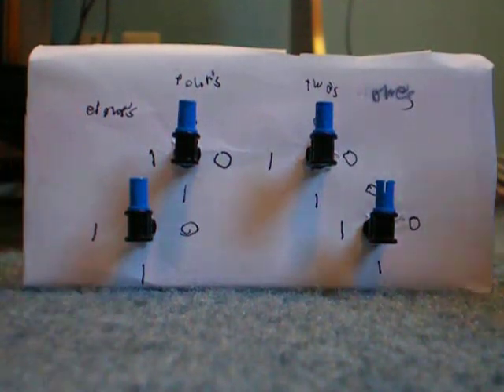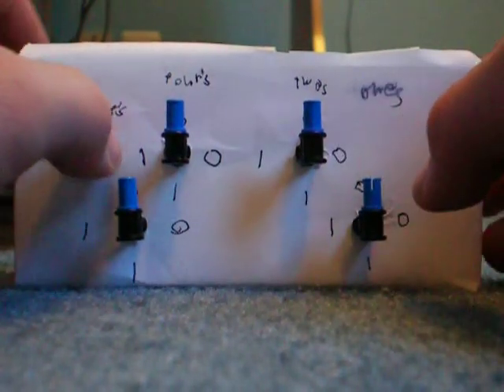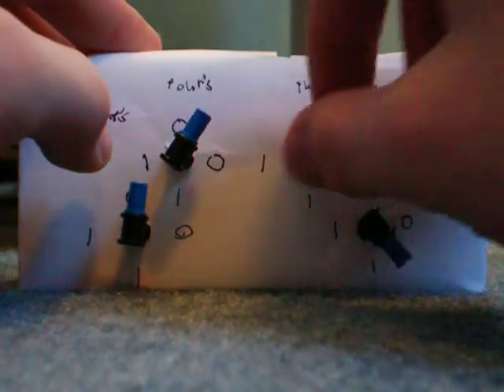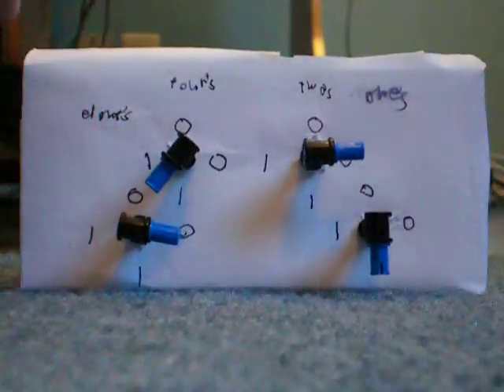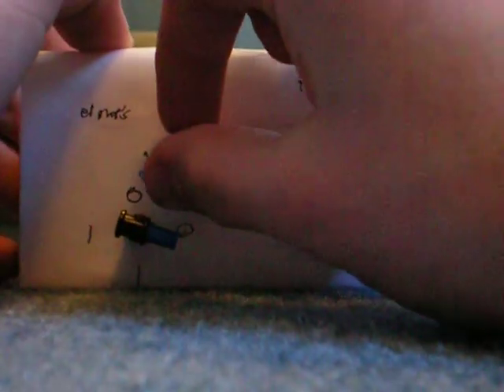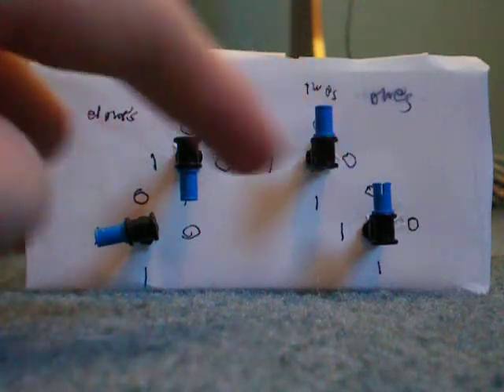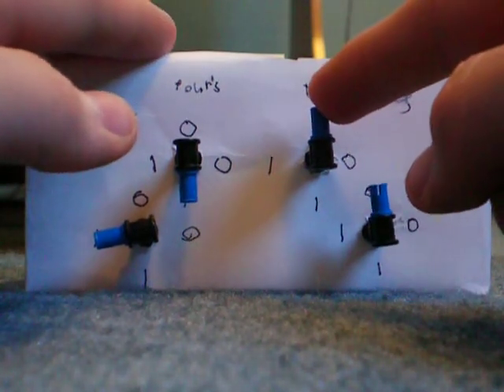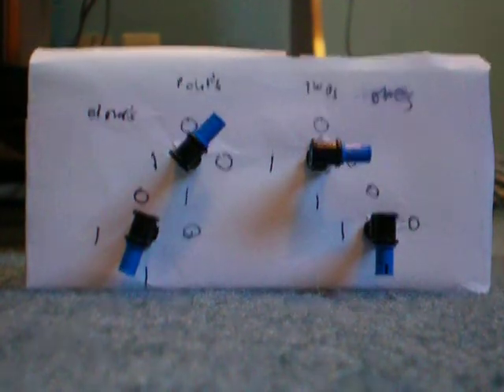Base 2 Lego calculator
A base 2 adding machine made out of Legos.